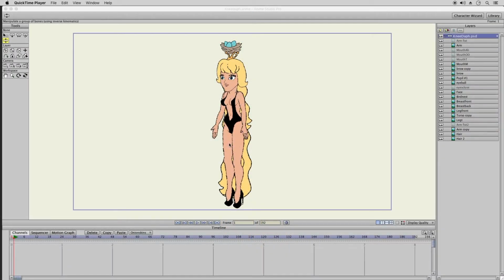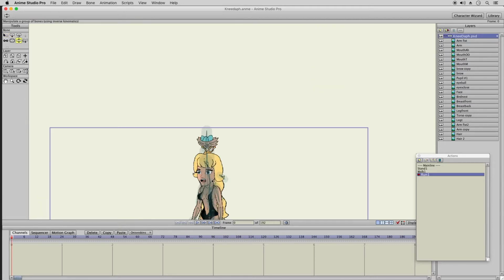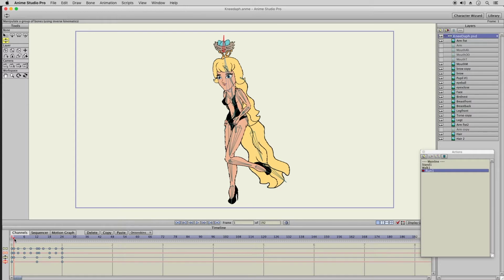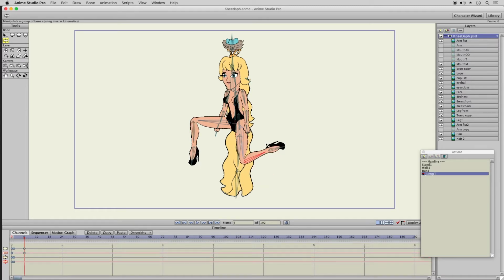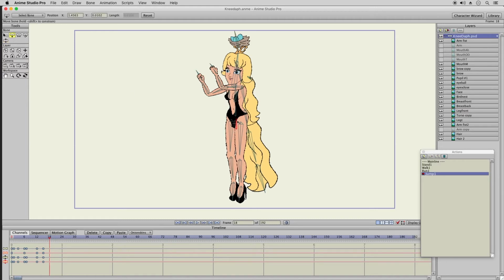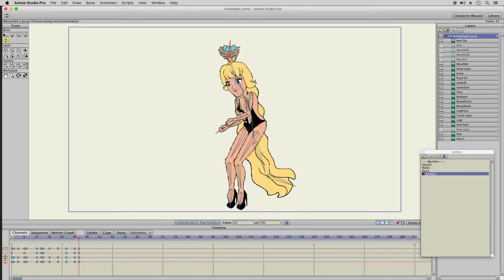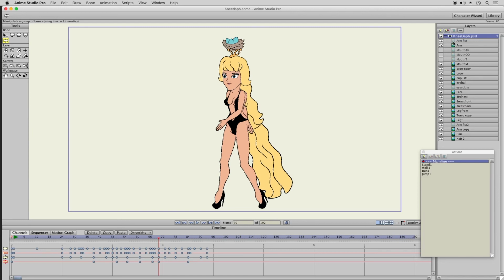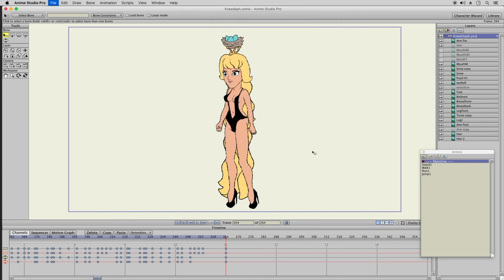Dragon's Lair Spoof of Daphne - How to Run and Jump Animation, Anime Studio Pro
Dragon's Lair Spoof of Daphne - How to Run and Jump Animation, Anime Studio ProIn this How To video, I go over the steps required to have the character go from a stand, walk and into the process of running and then jumping.